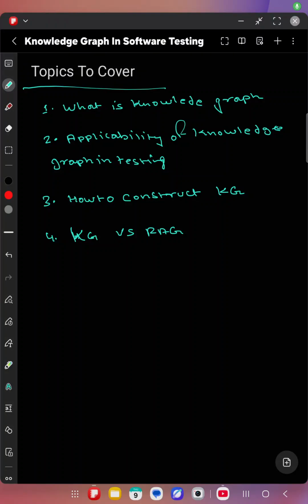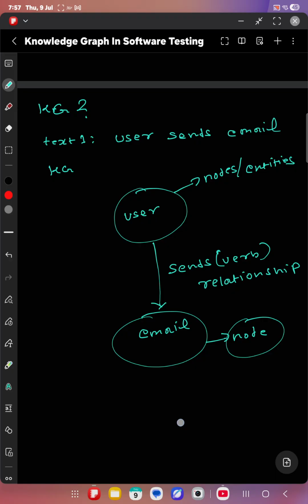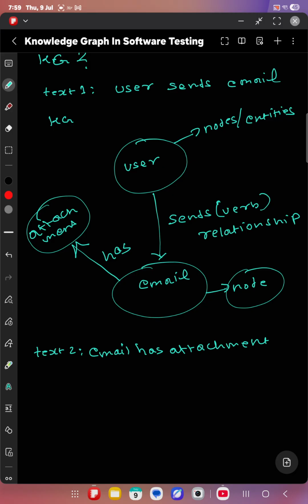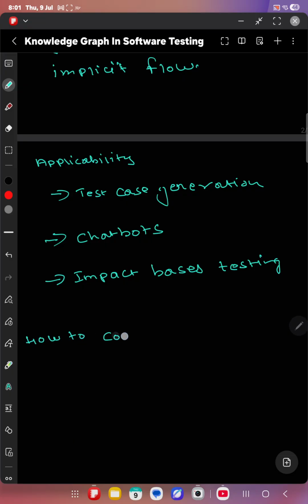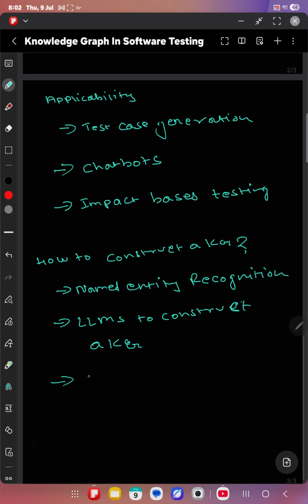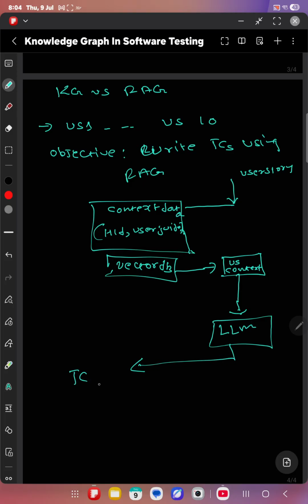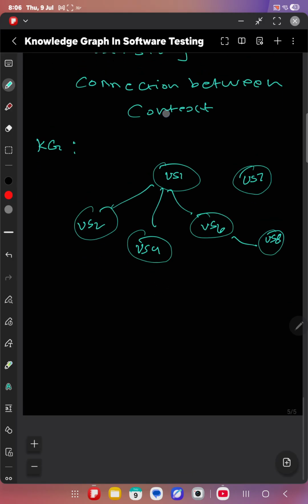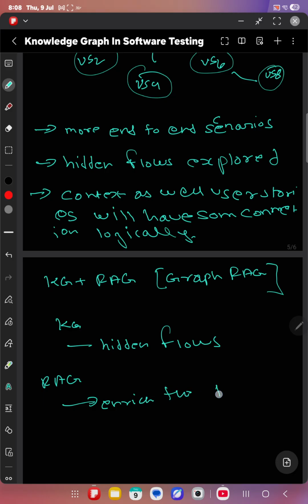Understanding knowledge graph and it's Usage in software testing